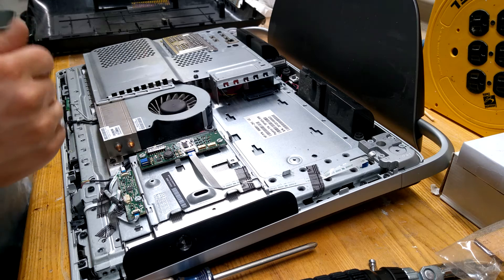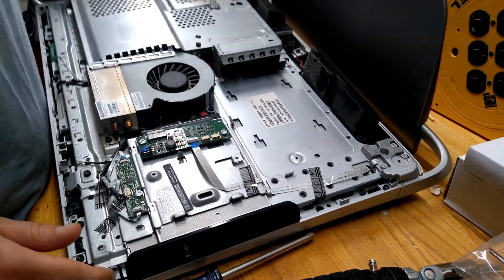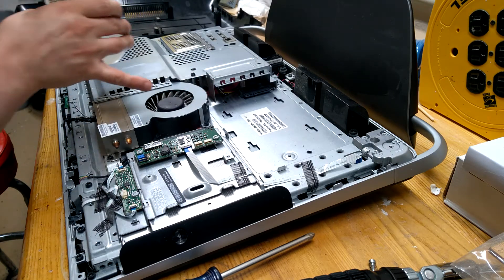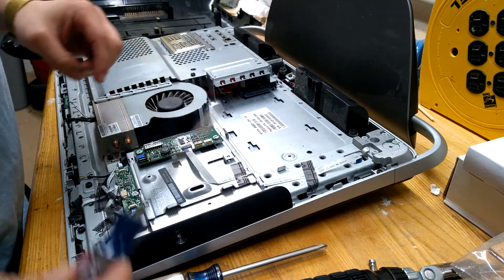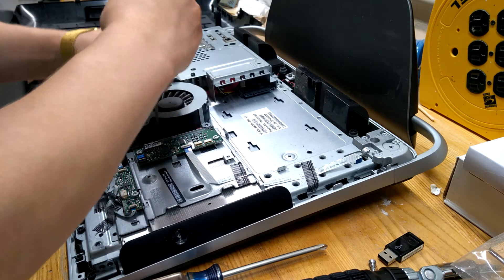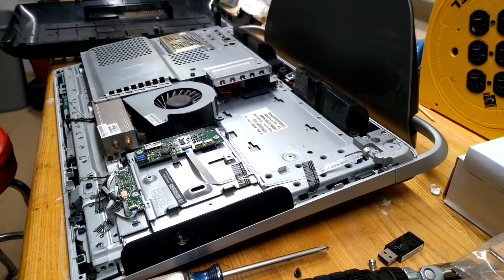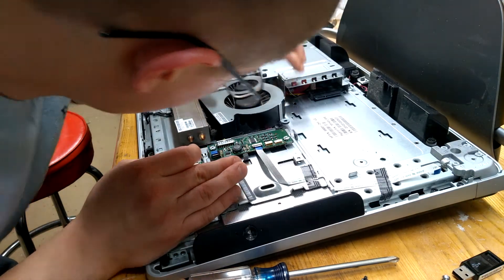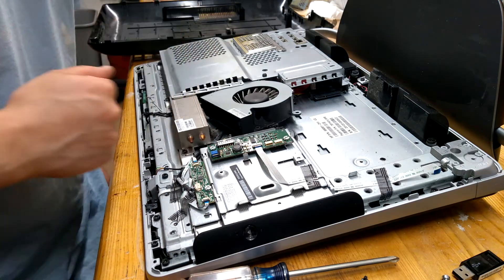04 HP Touchsmart 320 PC Hard Drive Replacement And Cleaning - Fan Removal And Cleaning Overview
I remove the fan and give an overview about how I will clean it.